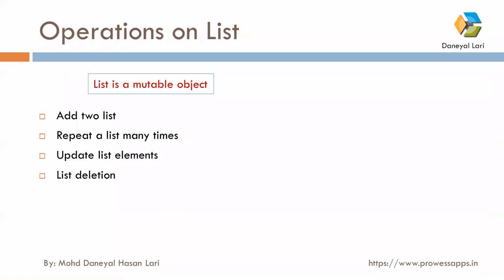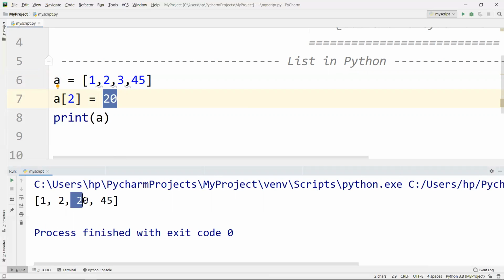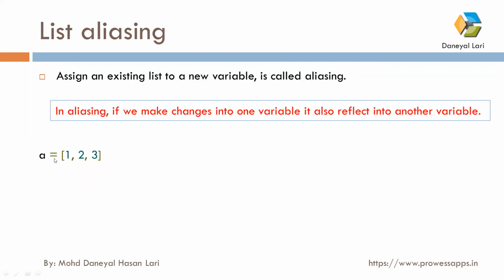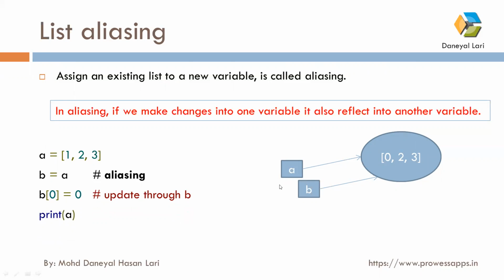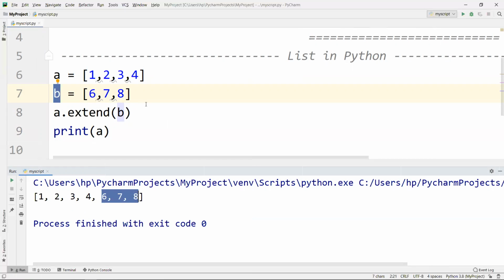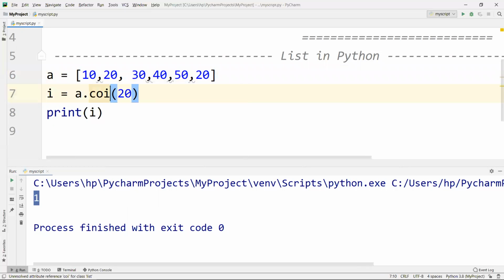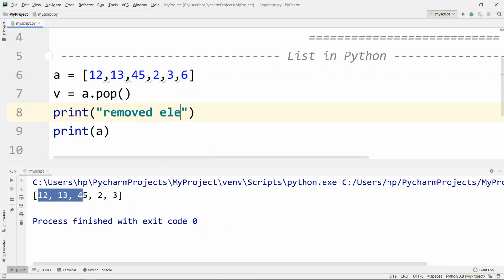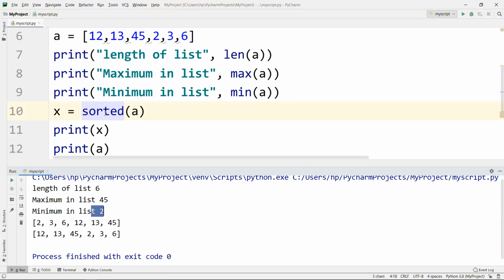#38 Python Tutorial for Beginners | Operations on List | List Methods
Python List is a collection of elements.
Python List is mutable type of Object.

In this video, you will learn operations on Python List.
Python list methods and their working.